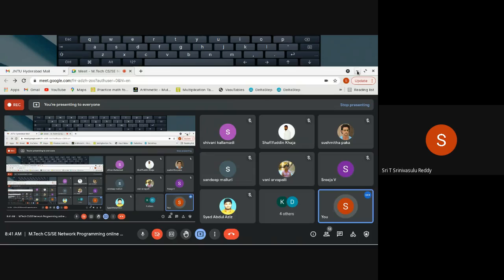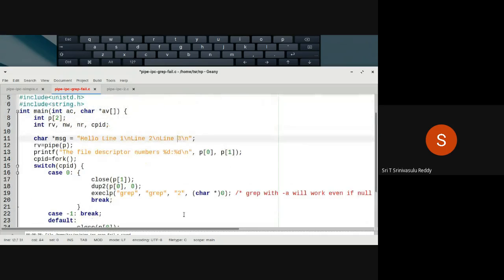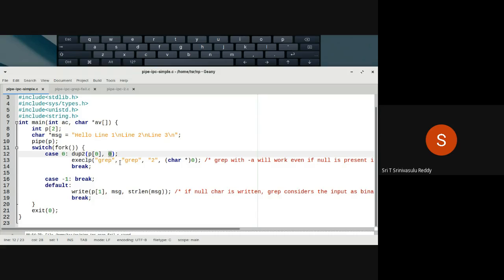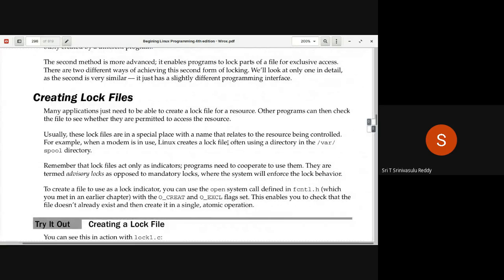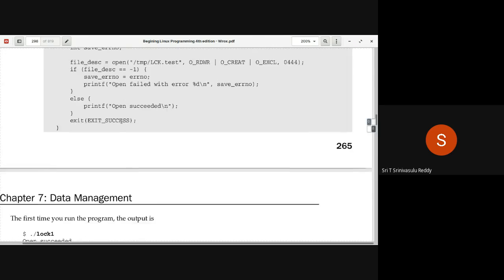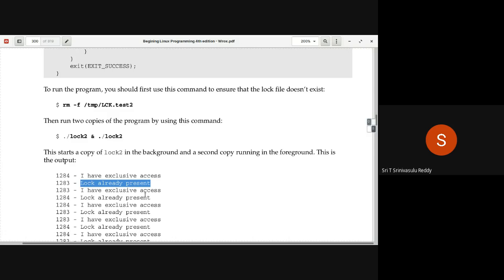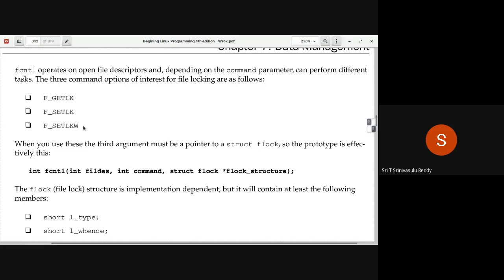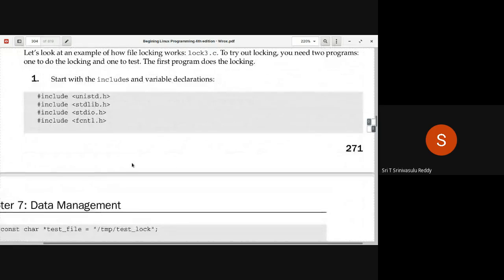Network Programming , School of IT, JNTUH, M.Tech CS, SE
network programming, ipc using fork and exec, file locking introduction